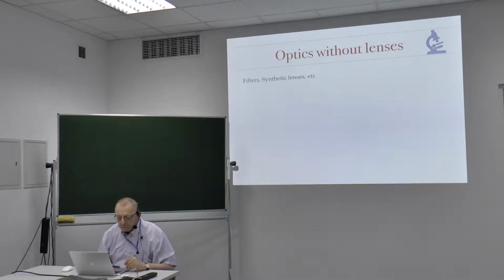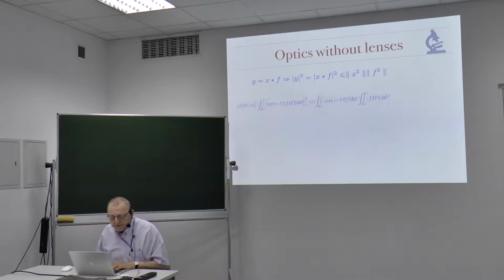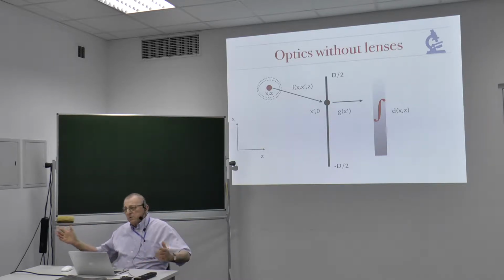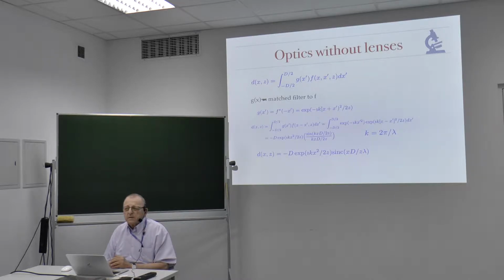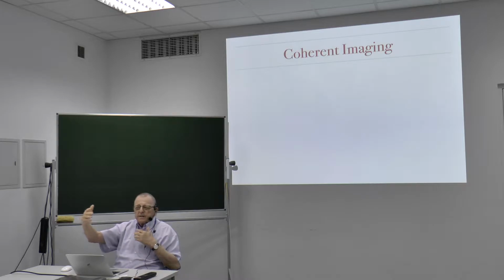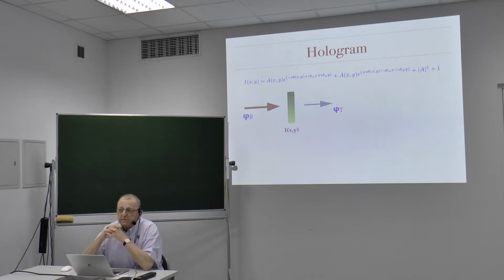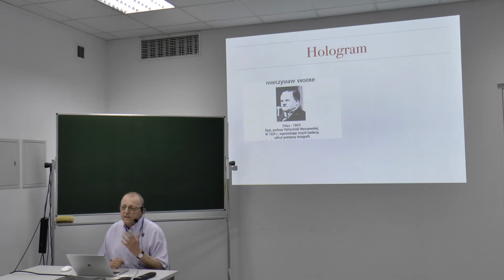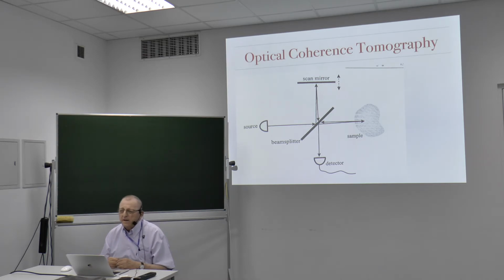Prof. Łukasz Turski "Electrodynamics in action, part IX - Optics without lenses"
Prof. Łukasz Turski (CTP PAS) "Electrodynamics in action, part IX - "Optics without lenses"
CTP PAS lecture series for graduate students,  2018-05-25